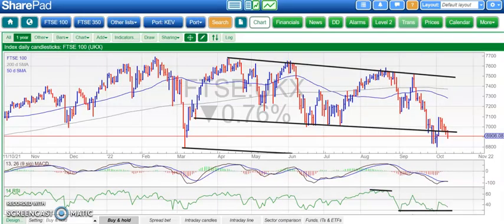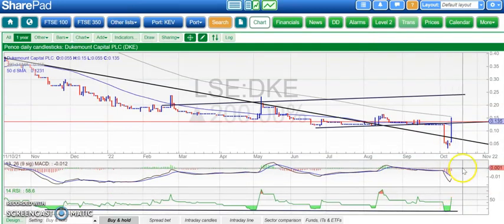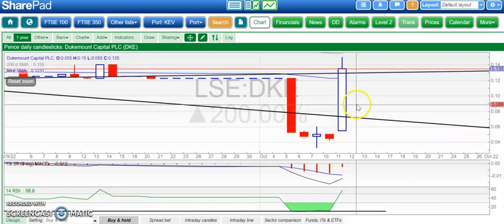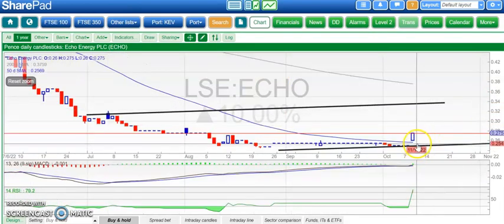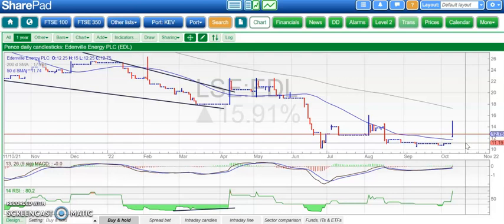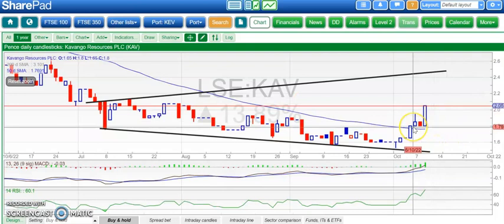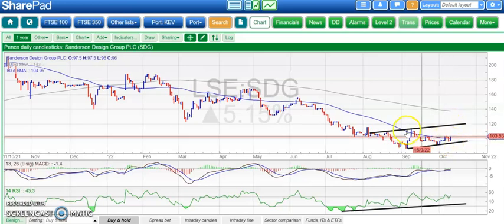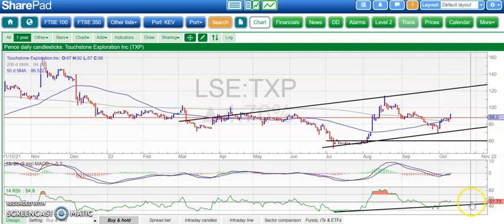Bulletin Board Heroes: October 11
Zak Mir charts FTSE 100, Dukemount, Eve, Eurasia, Echo, Edenville, Evgen, Kavango, Quadrise, Sanderson, Touchstone.